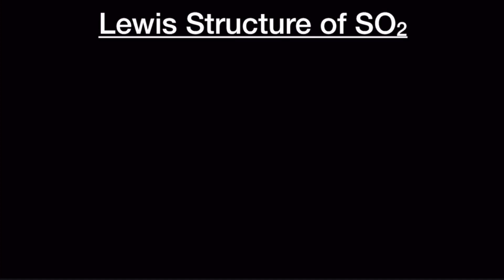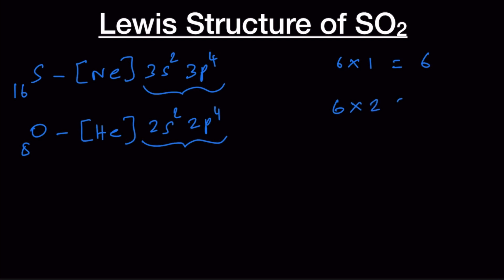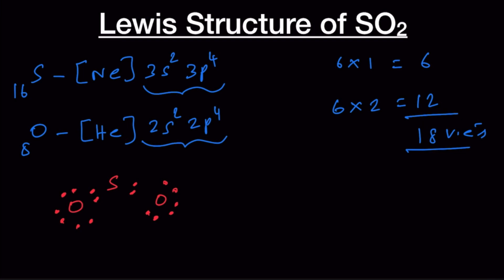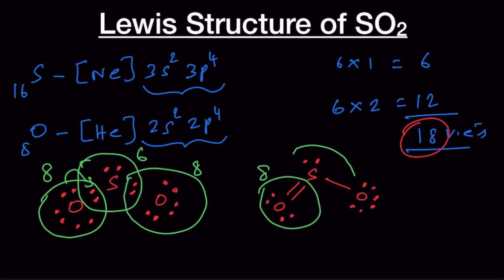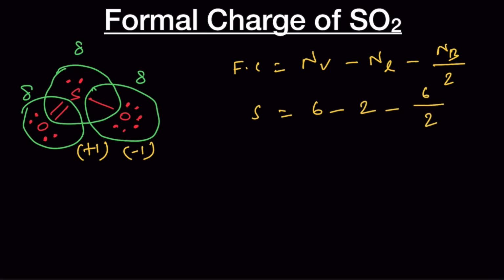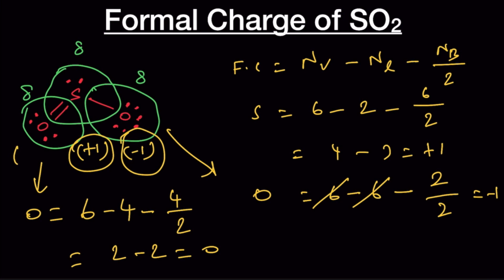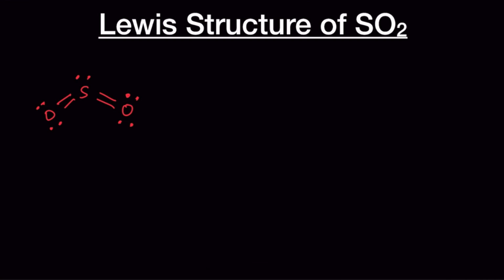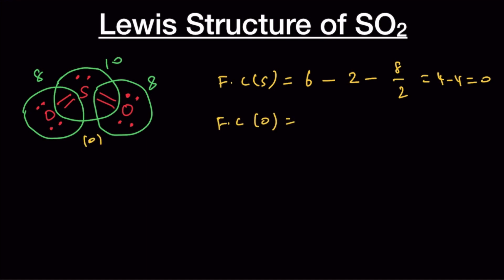Lewis Structure of SO2 | Formal Charges of SO2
Timestamp:
0:00 Counting the valence electrons in SO2
0:56 Lewis Structure of SO2
2:45 Calculating the formal charge in SO2
4:03 Best Lewis Structure for SO2